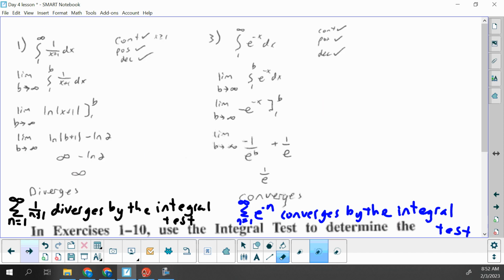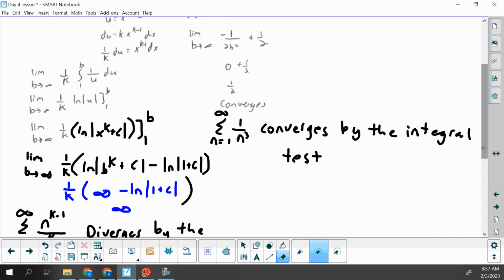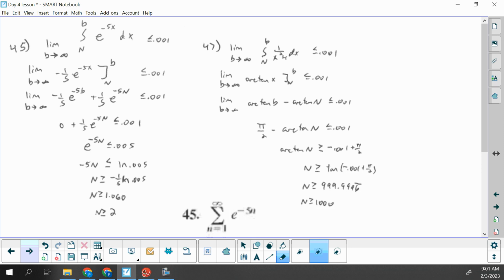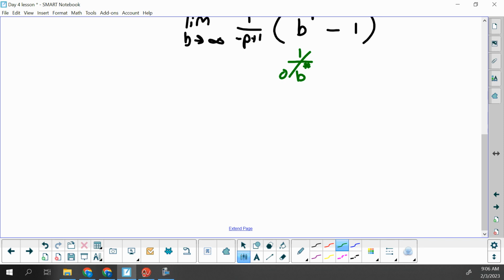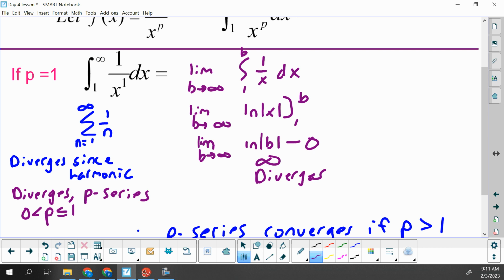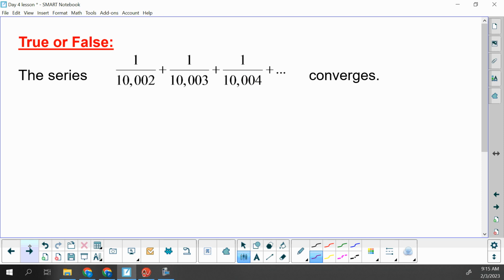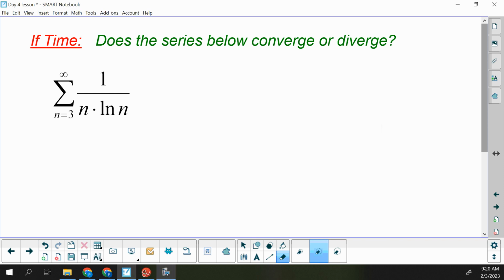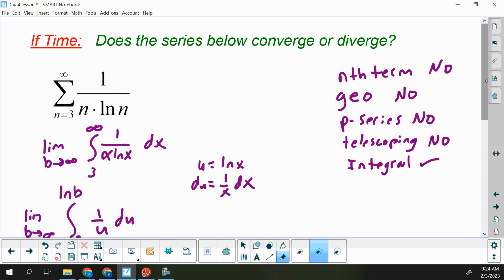AP Calc BC Unit 7 Day 4